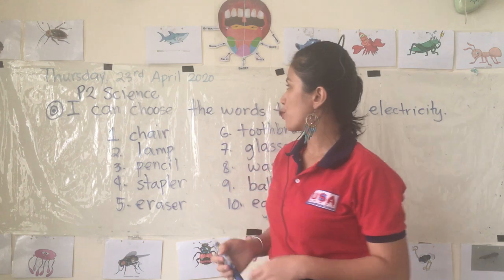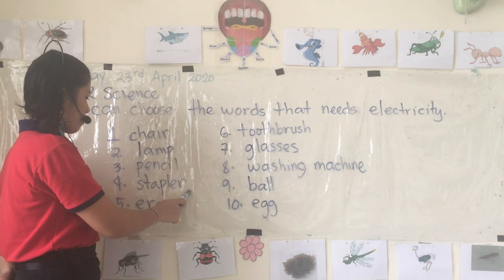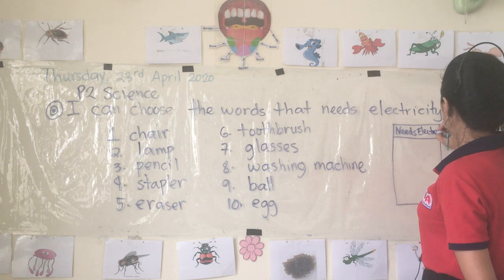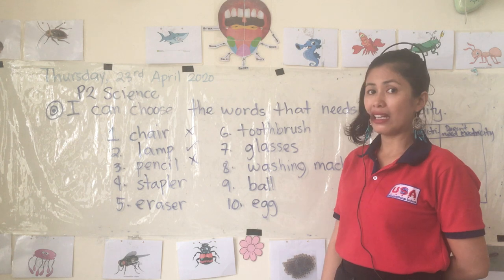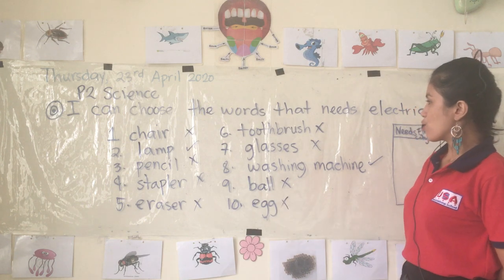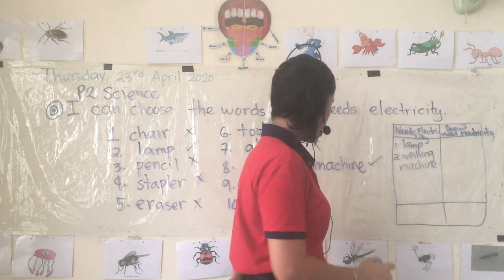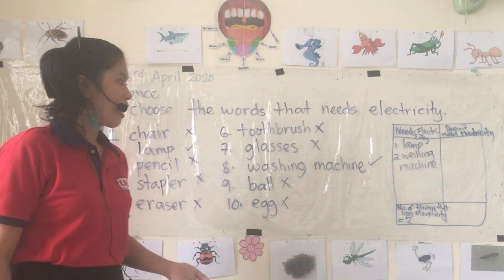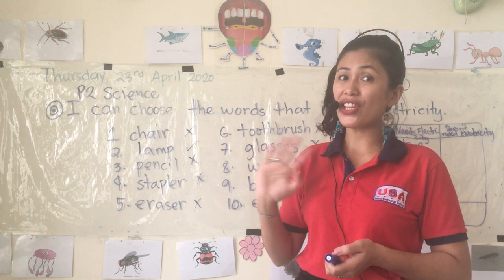23 April 2020 _ P2 Science